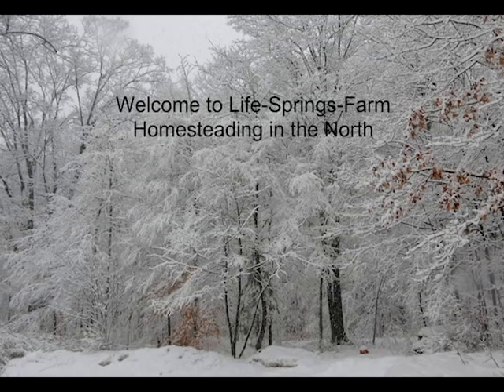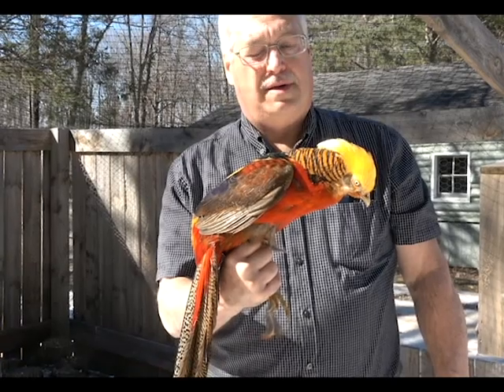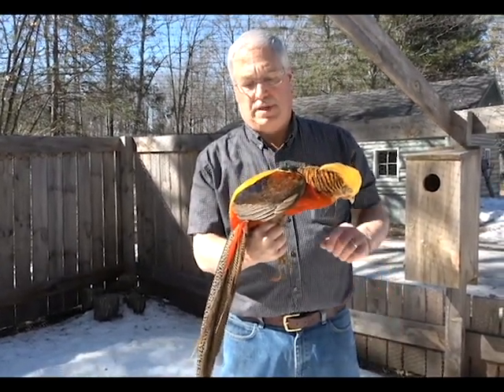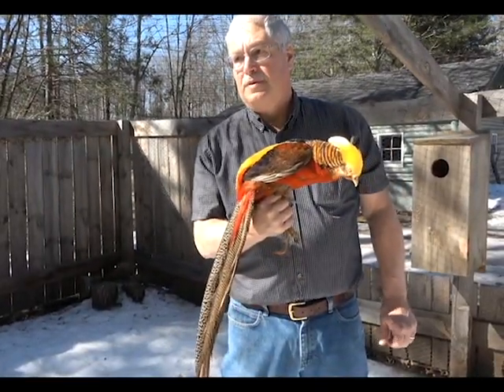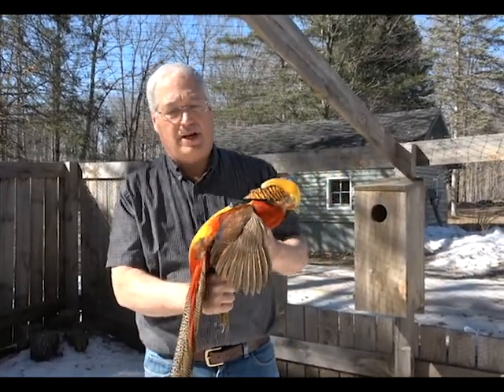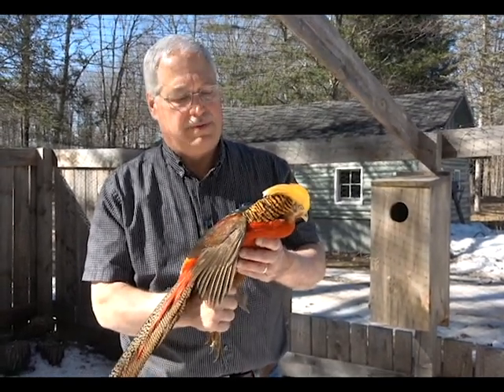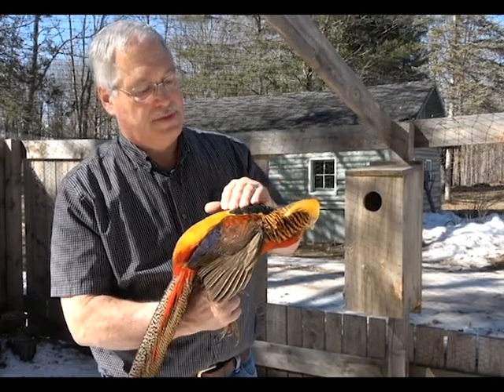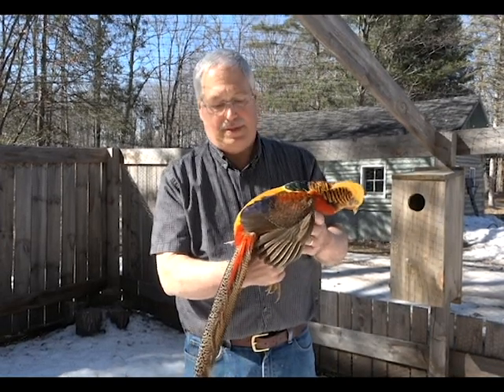A Little about the Golden Pheasant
Some general information about how to know if you are getting the real deal when it comes to the Golden Pheasant.